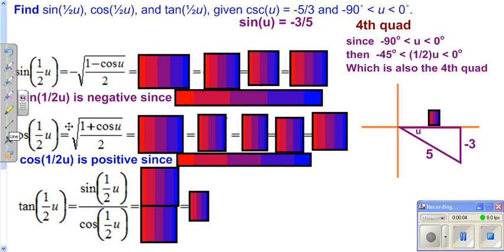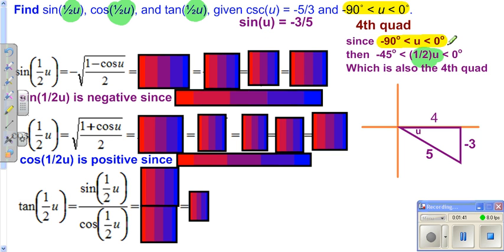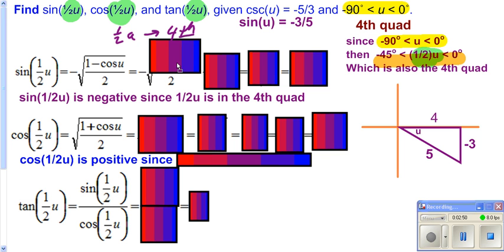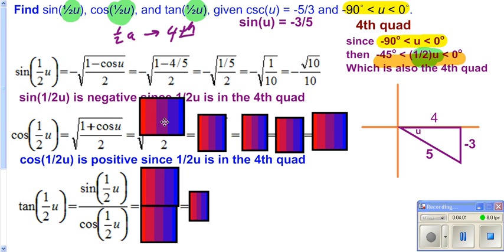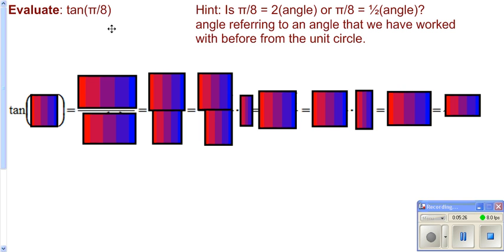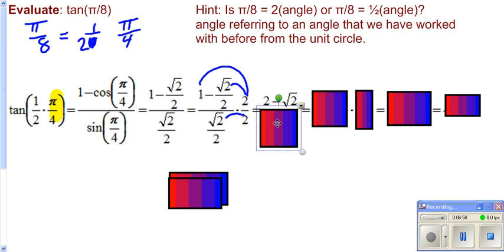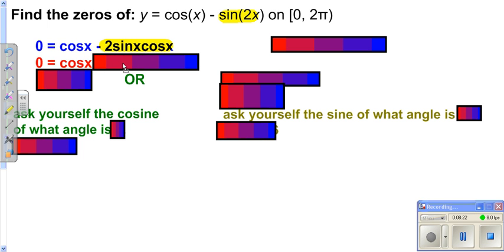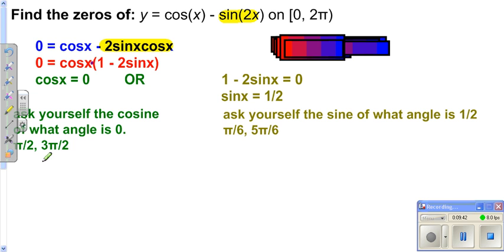Pre Calculus section 7.4 part 2.wmv